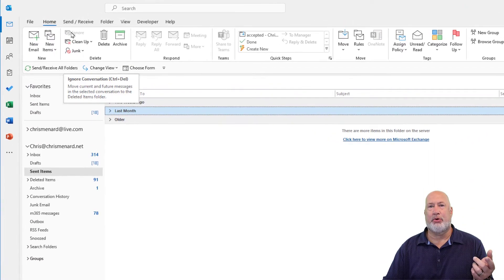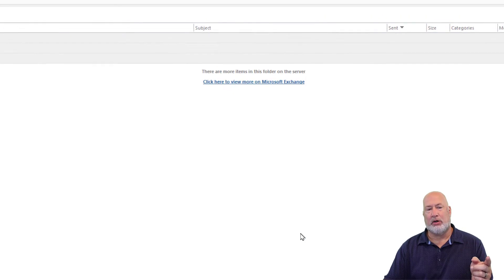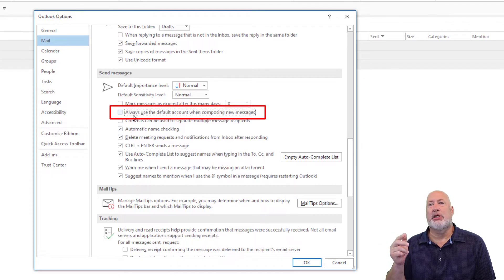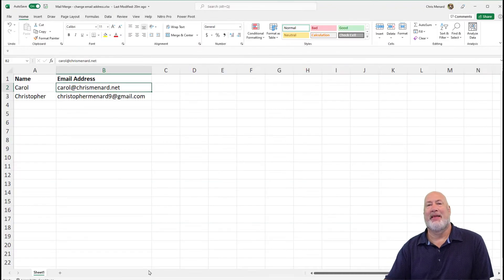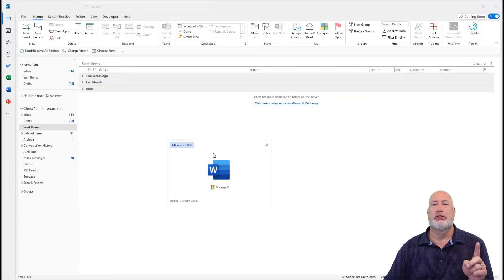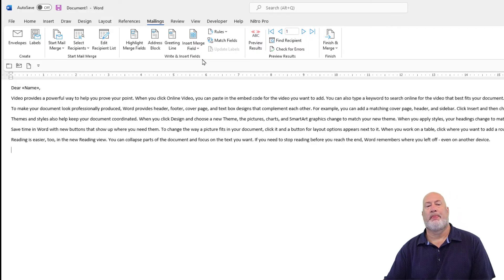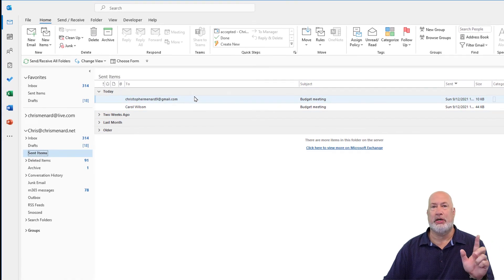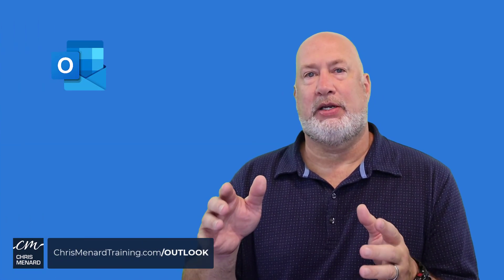Outlook Mail Merge: How to change default account for sending messages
Doing an email mail merge in Outlook is easy, but what if you have multiple email accounts and need to change the default account for sending emails? This video applies to not only mail merge but changing your default email account in Outlook. There are two steps you need to do in Outlook. One is in Account Setting. That is where you change the default account. The second step is in Outlook options. You tell Outlook to always use the default account to send messages.

I've already covered how to do a mail merge using Outlook, Word, and Excel.

Chapters/Timestamps:
0:00 Intro
0:26 Account Setting change default
0:56 Send always use the default
2:00 Mail Merge
2:37 Check Sent folder

Steps to change the default email account:
1) Open Outlook desktop
2) Click File - Account Setting - Account Setting
3) Select the account you want to be the default
4) Click Set as default
5) Click Close

Steps to always use the default account to send
1) Click File - Options
2) Select Mail
3) Find the Send messages area and check Always use the default account when composing new messages
4) Click OK

-- EQUIPMENT USED
○ My camera